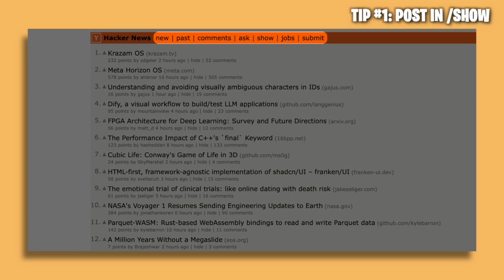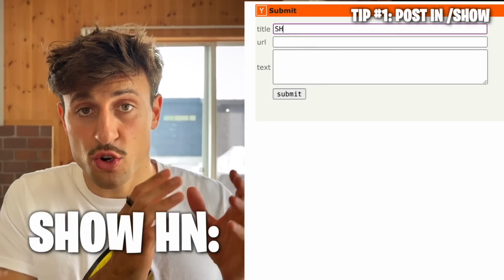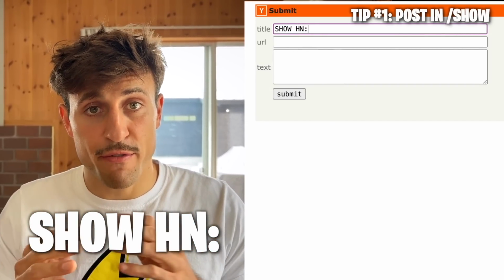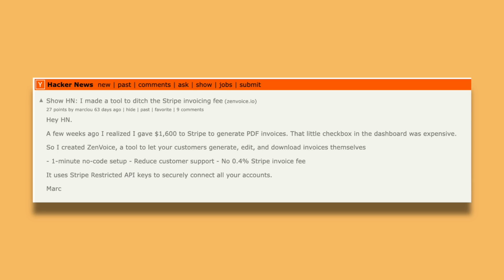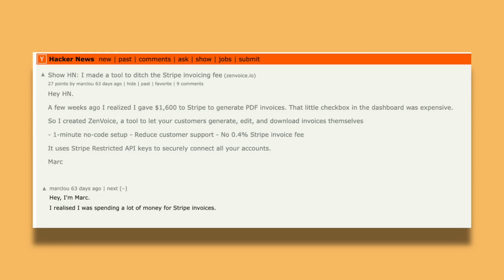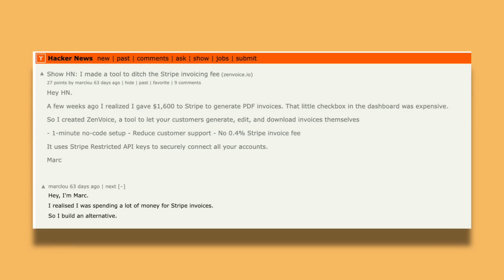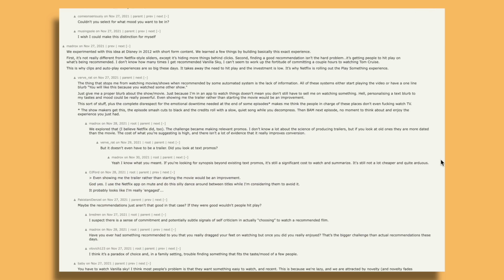I get customers for FREE with this website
I had 0 audience and 0 skills...

But I managed to bring 25,000+ visitors to my apps (SaaS, AI tools & habit trackers) and get customers with this simple launch strategy.

00:00 - My 1st customer
00:35 - How I got 25,000 visitors
01:30 - Hacker News 101
01:56 - Do this (5 tips)
05:15 - Don't do that (3 mistakes)